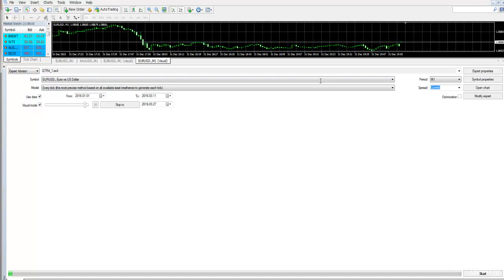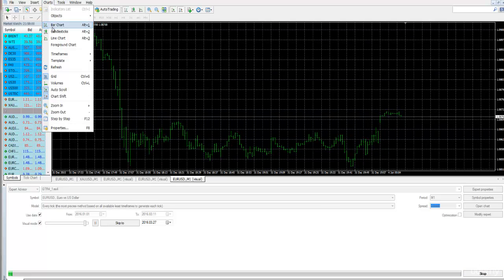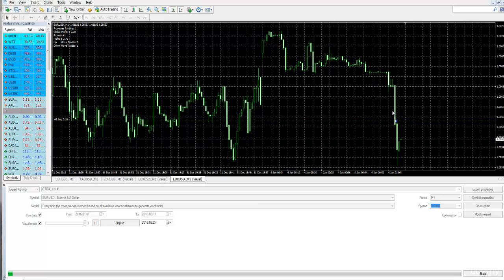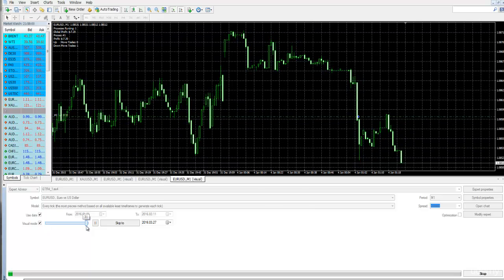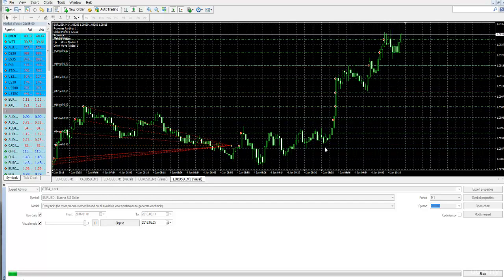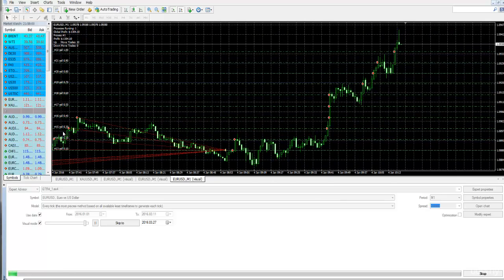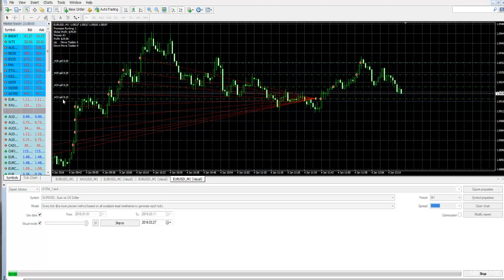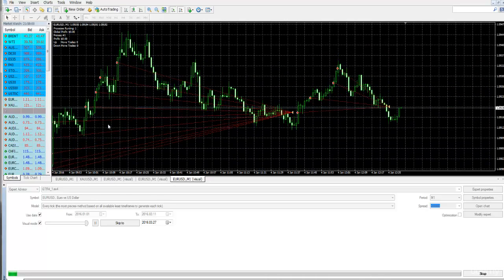Lecture 9: Visual Mode Demonstration of Move Vector and Volume Vector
Forex Traders - Create Your First Trading Robot. No Coding!
Automate your Forex Trading  using the Generic Trading Robot even if you have zero development experience!